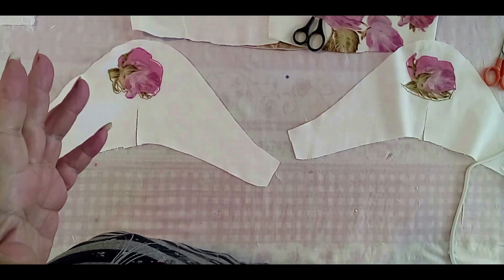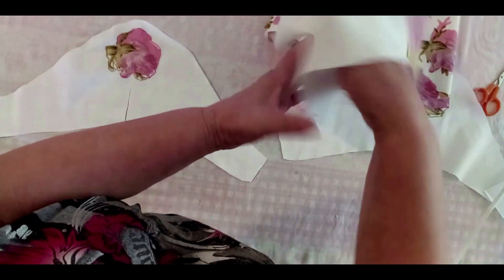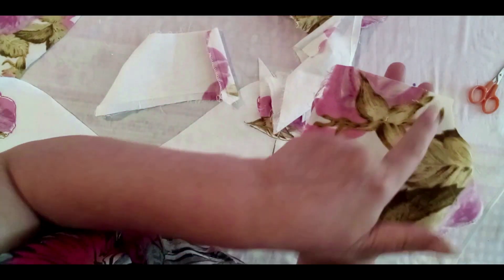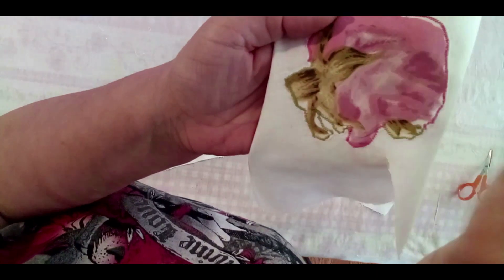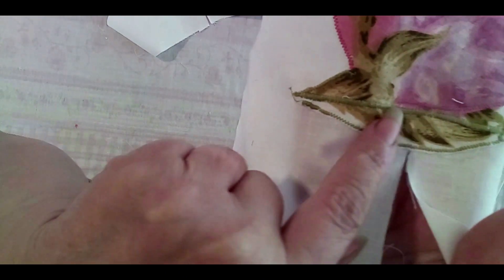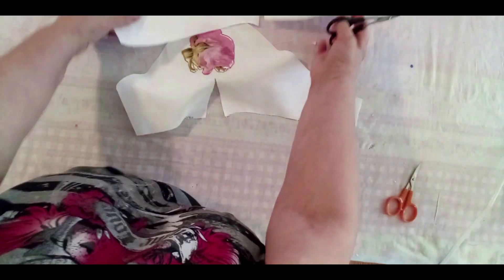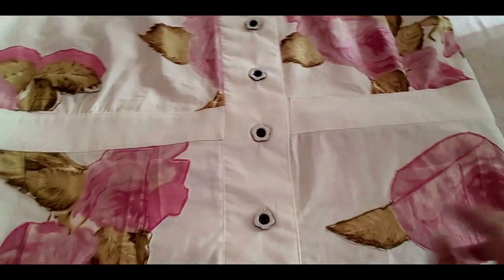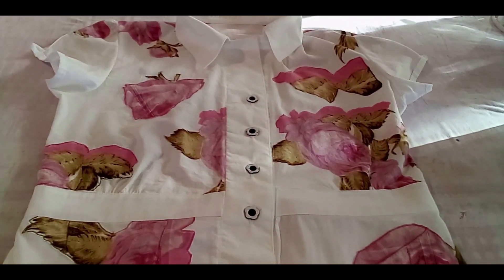UPCYCLE FLOWER BLOUSE